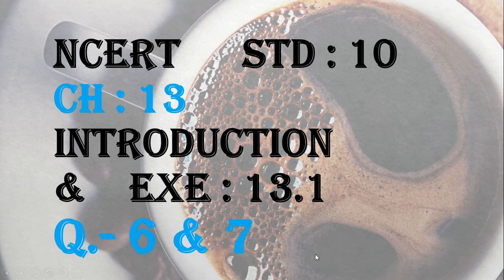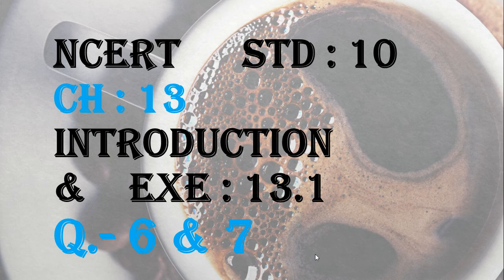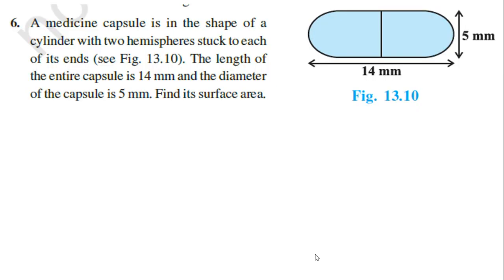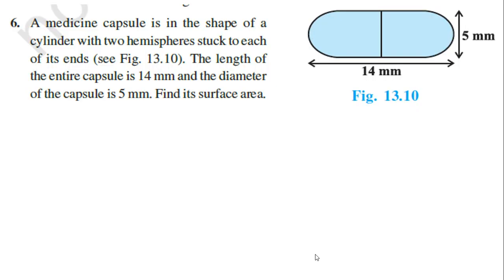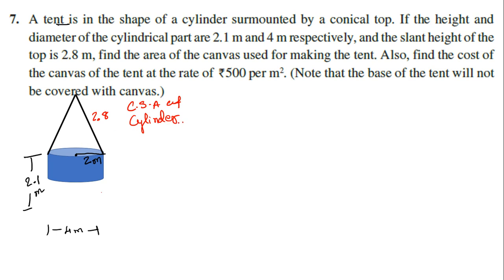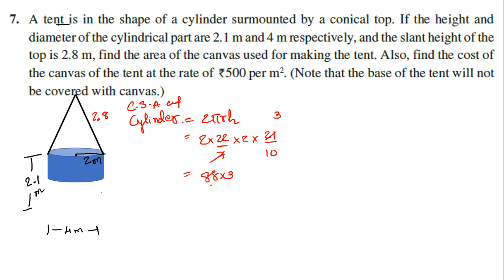28/11/20 std:10 maths